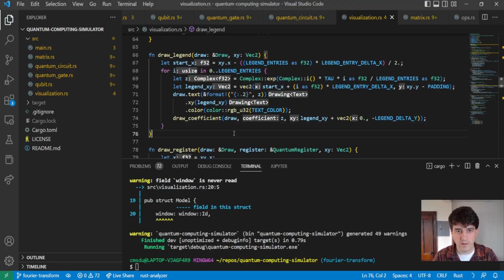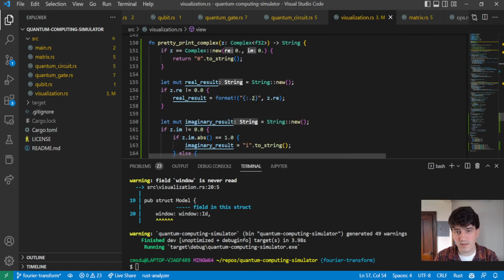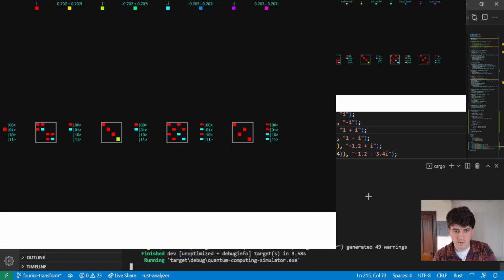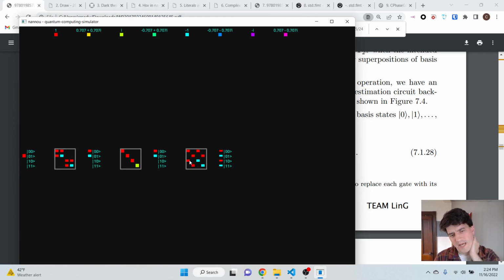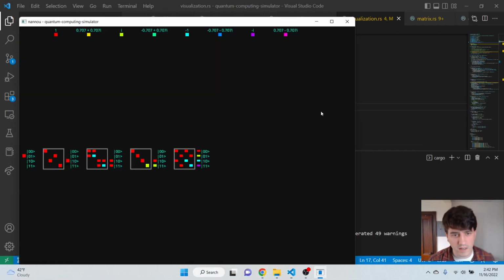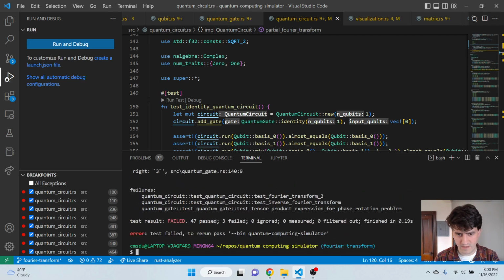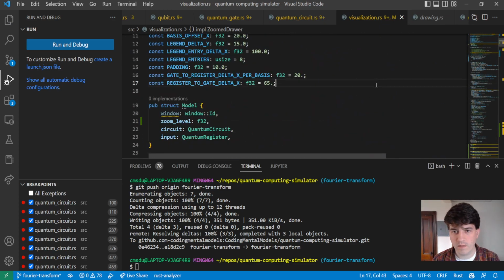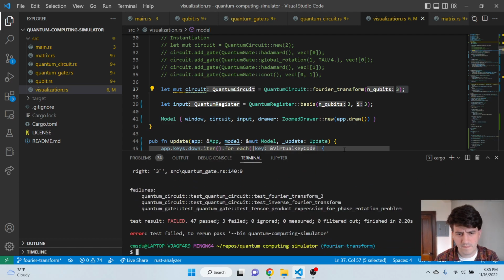Simulating Quantum Computing in Rust -- Part 9 -- More Visualizations and Implementing Zoom!